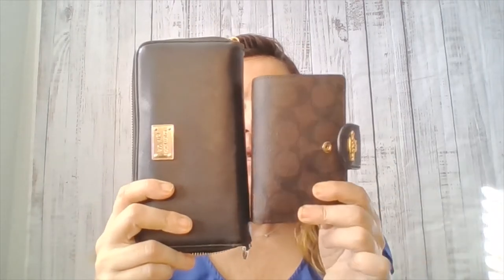Mini Minnie Flip Flops & Walker Top Zip Card Case: Mini Haul from Tory Burch (2021)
I did a little Mini Haul at Tory Burch and want to show you the two items I bought on sale: Mini Minnie Flip Flops in lime green and the Walker Top Zip Card Case in black.
I love wearing flip-flops around the house if it's too cold outside, but you may live in a climate where summer lasts well into October as I do. These cute "Mini Minnie Flip Flops" are currently on sale in certain colors for $ 49.00

The Walker Top Zip Card Case is perfect for when you only want to bring a very small clutch when going out. It is super light and small and you can also put it in the back pocket of your jeans or pants if you don't want to bring a bag at all. I love it. The Italian leather is really great quality and looks and feels amazing.
♡FOLLOW ME♡
Facebook Group (Fashion ~ Style ~ Beauty Divas)